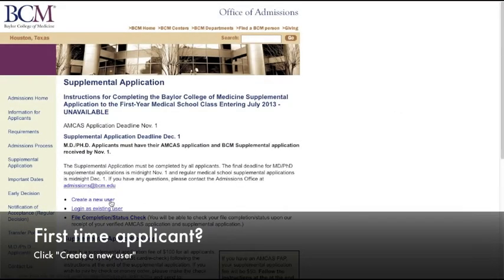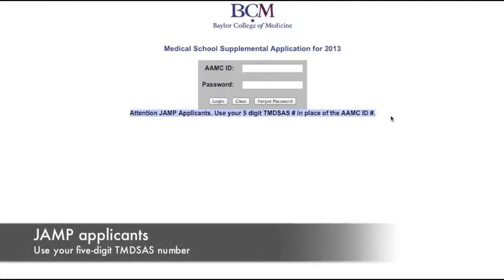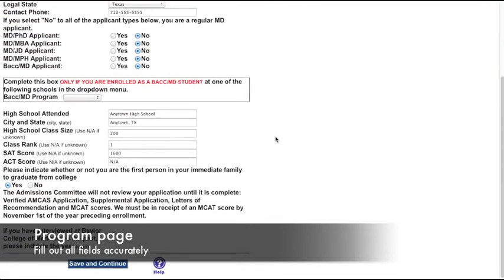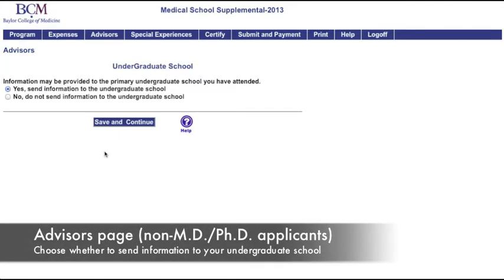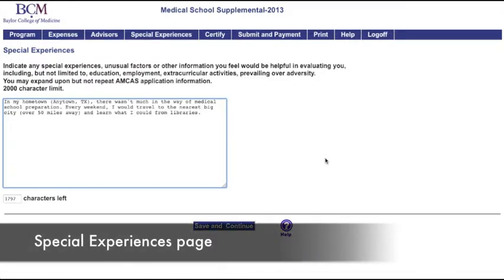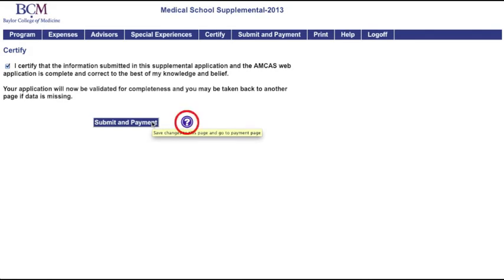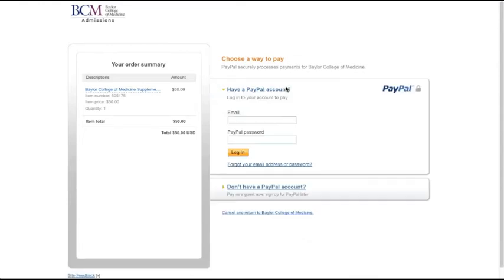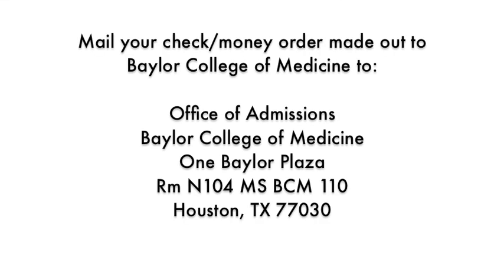Supplemental Application walkthrough